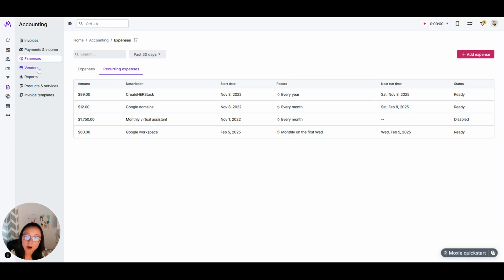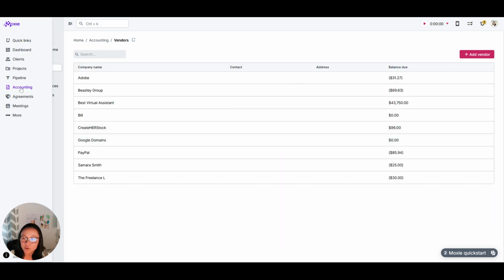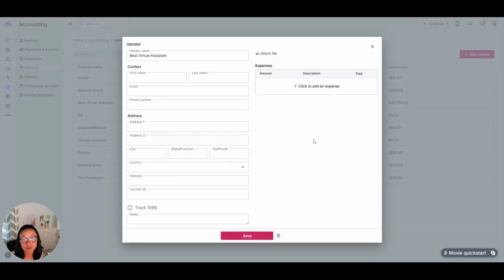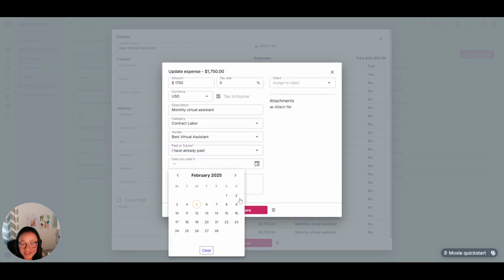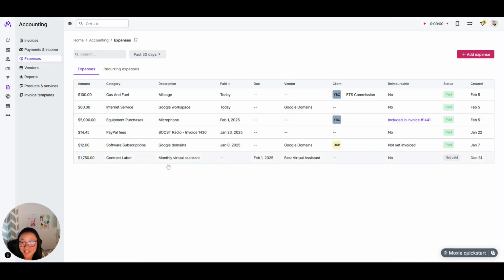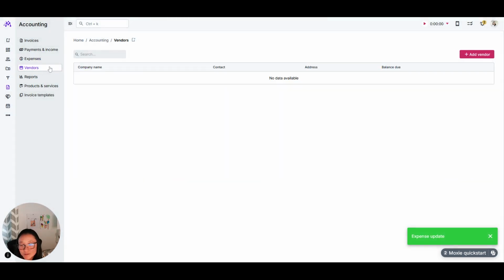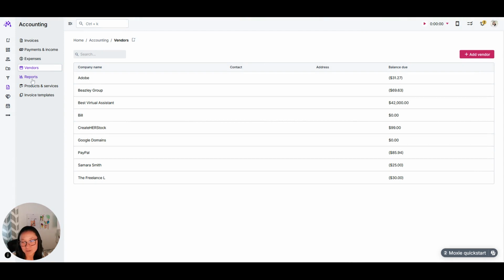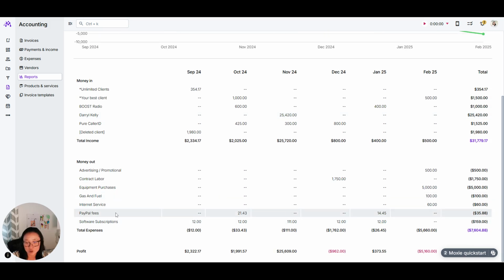Using vendors in Moxie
Moxie allows users to track vendor payments and expenses, helping businesses monitor spending throughout the year. Vendors can be added manually, linked to expenses, and viewed in profit and loss reports.

0:00 - Adding a vendor
0:32 - Viewing vendor expenses
1:12 - Tracking payments in profit and loss reports
1:20 - Assigning vendors to expenses
1:53 - Reviewing vendor expenses in reports
2:03 - Automatic tracking of Stripe and PayPal fees